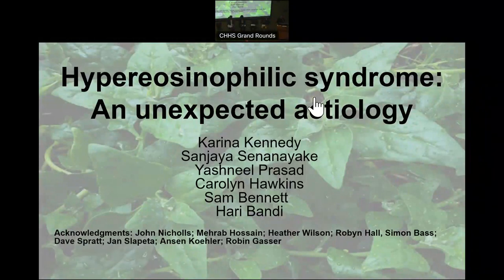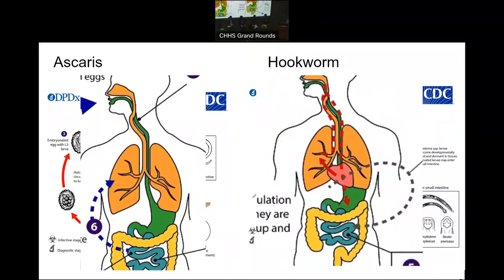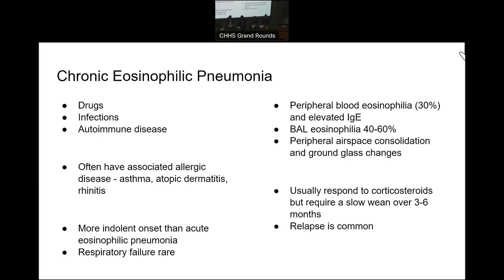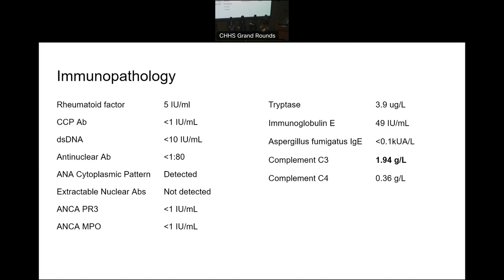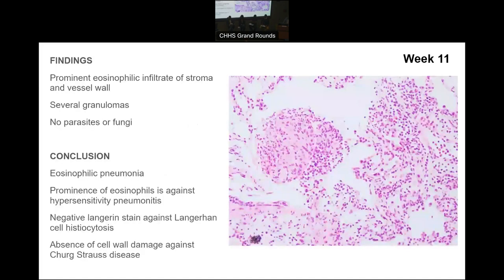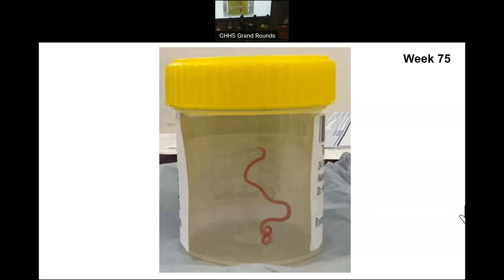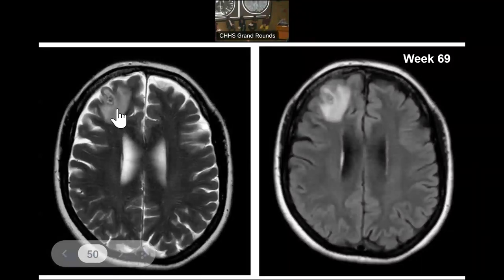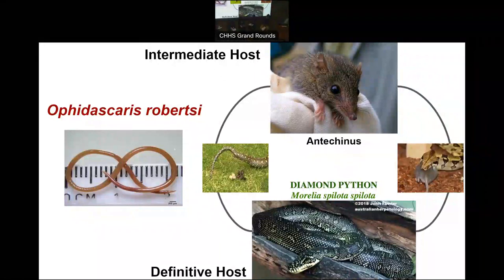"Hypereosinophilic Syndrome: An Unexpected Aetiology" Grand Rounds Session Infectious Diseases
"Hypereosinophilic Syndrome: An Unexpected Aetiology" was a panel discussion from the Infectious Diseases Unit presenting on the cause behind Hypereosinophilic Syndrome, shedding light on new insights into the condition as well as an unprecented case of Ophidascaris robertsi.